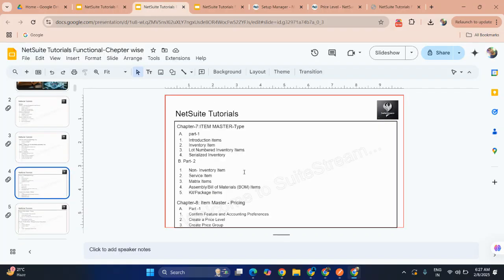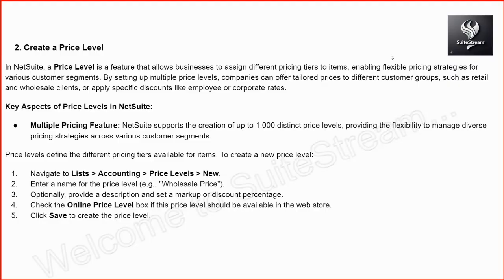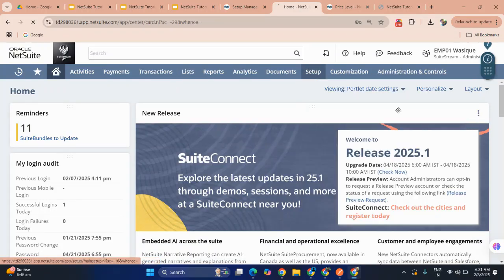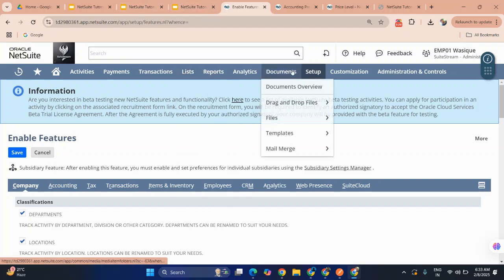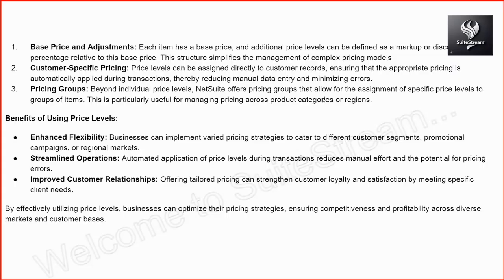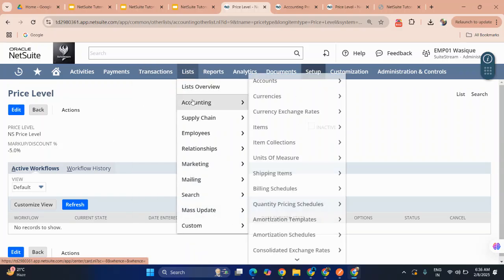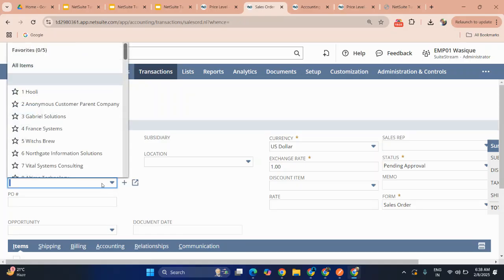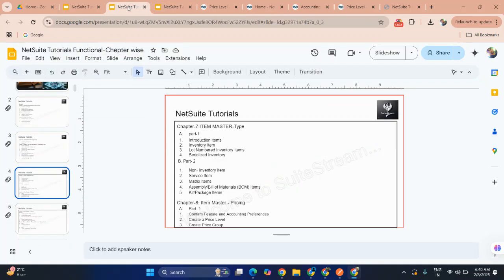NetSuite item master: Pricing on Items with Real Examples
In this video,Learn what the Item Master is, how pricing works in NetSuite, and why multiple pricing is important for different customer segments such as retail and wholesale. We also walk through the step-by-step process to enable multiple pricing, review accounting preferences, and create price levels in NetSuite. This video is perfect for beginners and NetSuite learners working with item pricing and inventory management.

00:00 Introduction
00:30 What Is Item Master  Pricing in NetSuite
01:30 Importance of Pricing in Item Master
02:20 Pricing Strategies in NetSuite
03:20 Enable Multiple Pricing Feature
04:10 Accounting Preferences for Pricing
05:10 What Are Price Levels in NetSuite
06:10 Key Features of Price Levels
07:10 How to Create a Price Level in NetSuite
08:20 Markup, Discount & Online Price Levels
09:10 Assigning Price Levels to Items
09:50 Summary & Key Takeaways

🔔 for more videos on Item Types, Inventory Management, and Functional Setup in NetSuite.